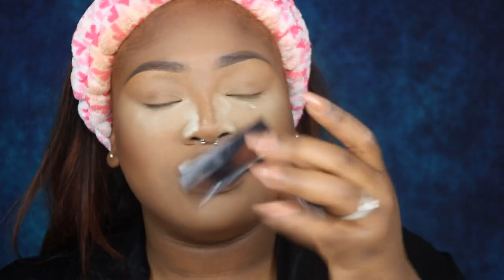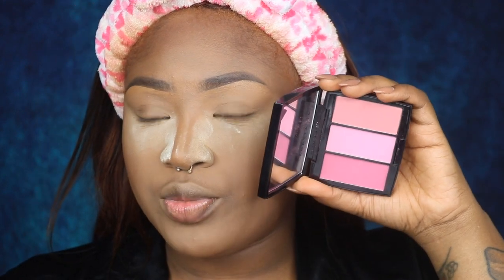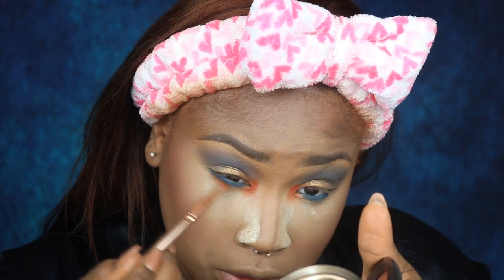I TRIED A POP OF COLOR And.....|| TIFFANY DORCH